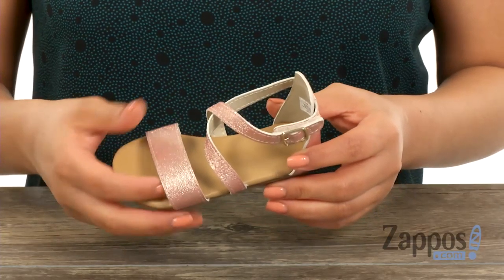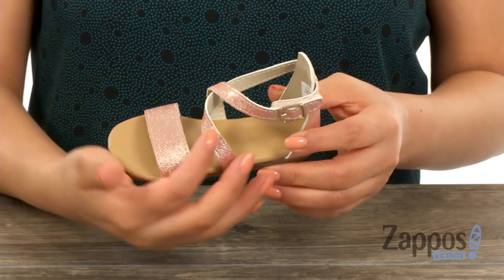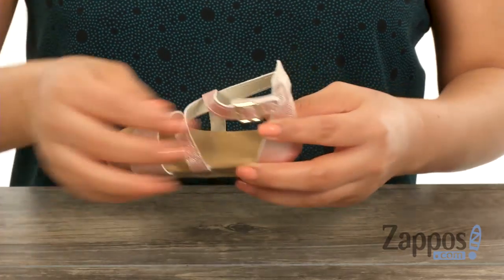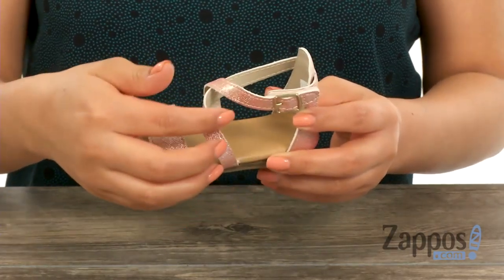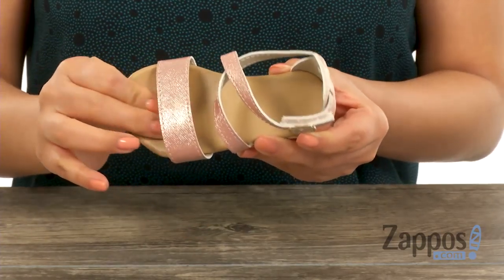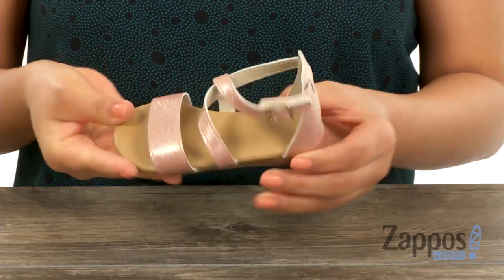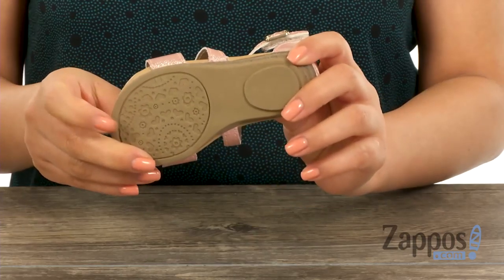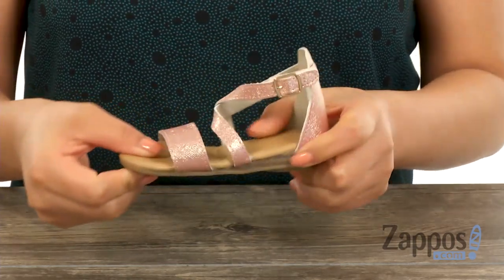Baby Deer First Steps Crisscross Sandal (Infant/Toddler) SKU: 9029219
Let her summer style shine with the Baby Deer&reg; First Steps Crisscross Sandal.
Synthetic upper features metallic sheen.
Ankle strap with adjustable metal buckle.
Soft synthetic lining.
Lightly cushioned footbed.
Durable TPR outsole.
Imported.